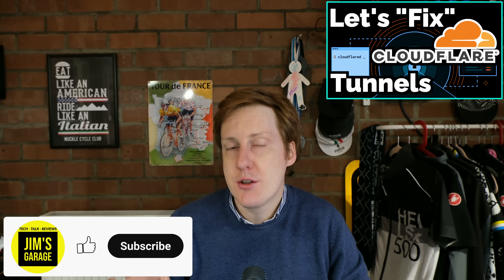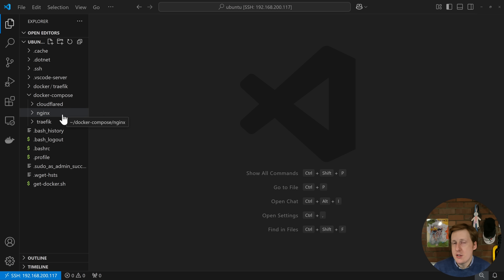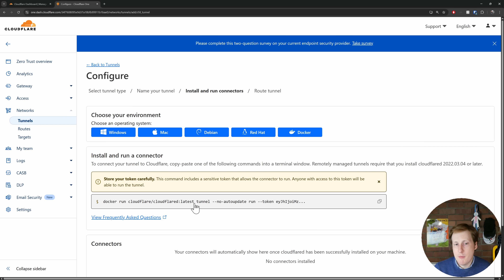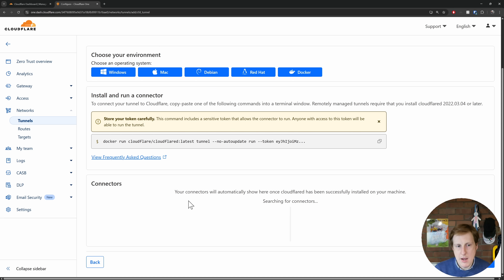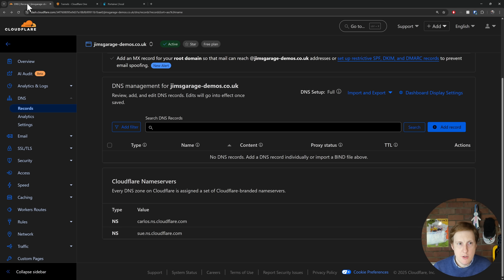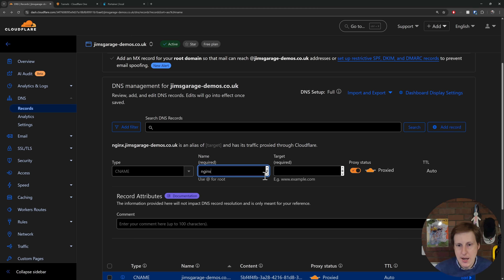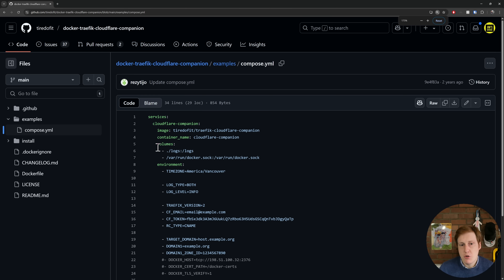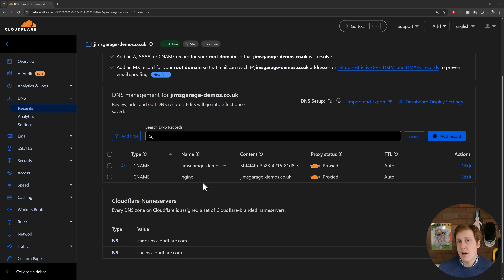Cloudflare Tunnels - Improving Security & Convenience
Cloudflare tunnels are a great way to expose services quickly and efficiently, especially if you're behind CGNAT. In this video I show how to use a single tunnel to route all services, taking advantage of a reverse proxy to introduce security and authentication.

00:00 - Introduction
01:10 - Prerequisites
02:00 - Cloudflare Setup
06:58 - Test Container
08:49 - Cloudflare Companion
09:56 - Summary